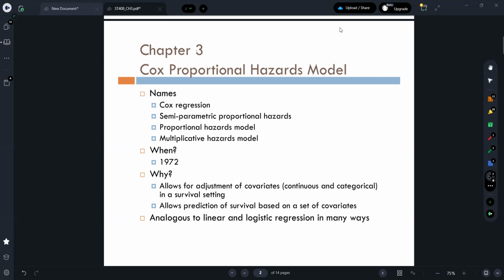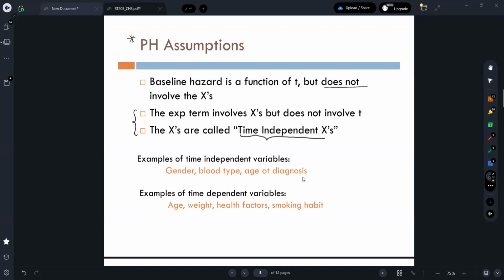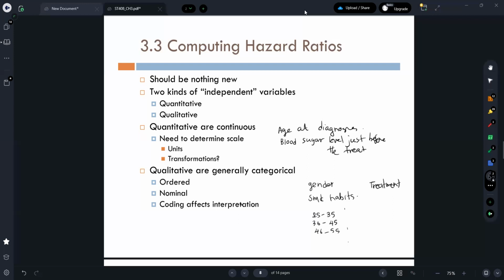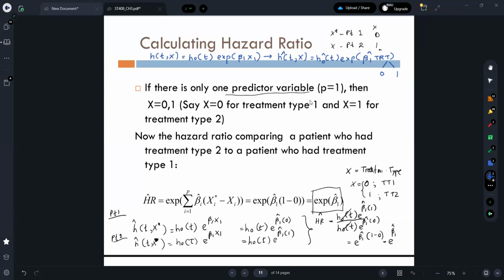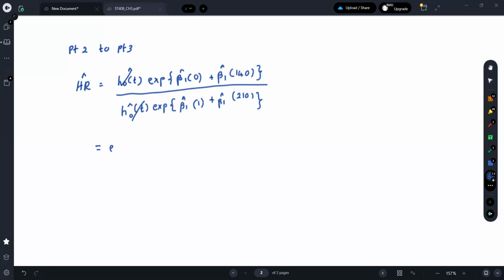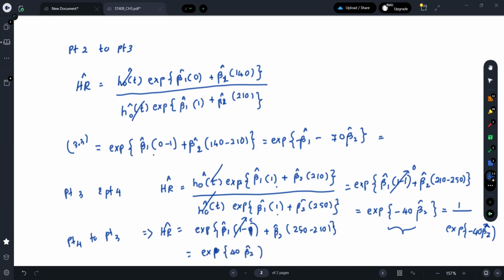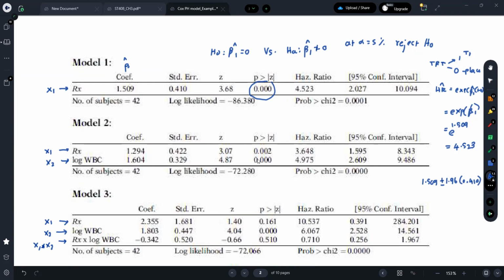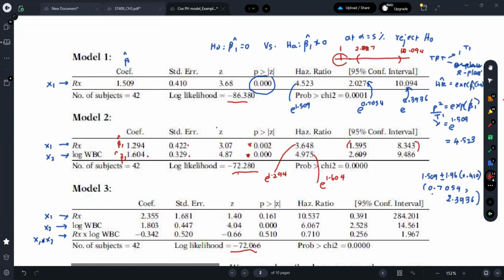Cox PH Model - lesson1